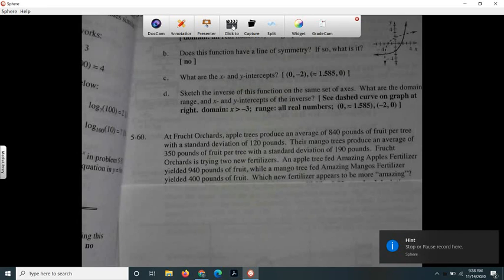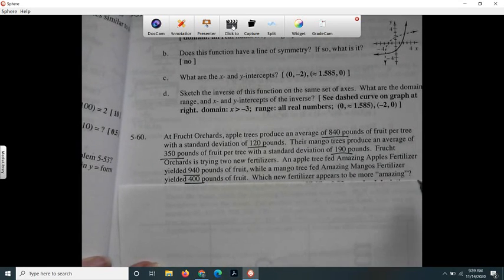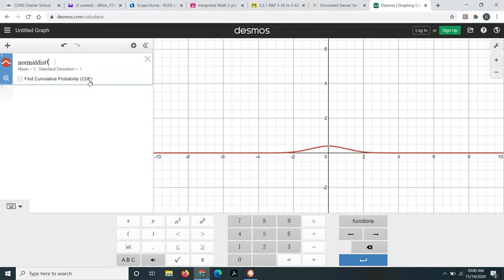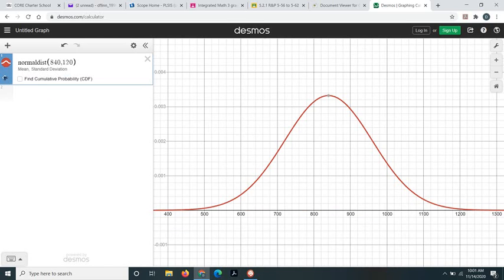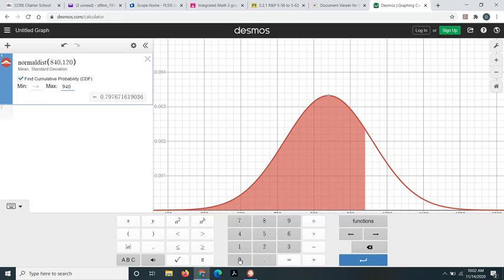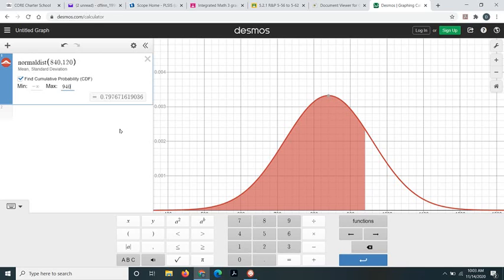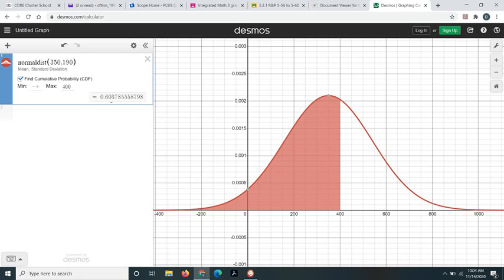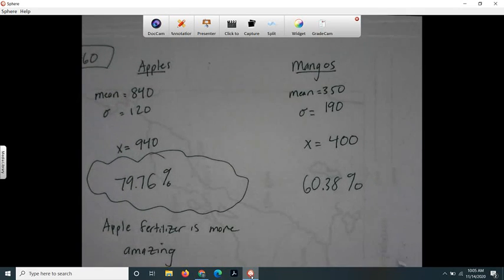Int 3 5-60